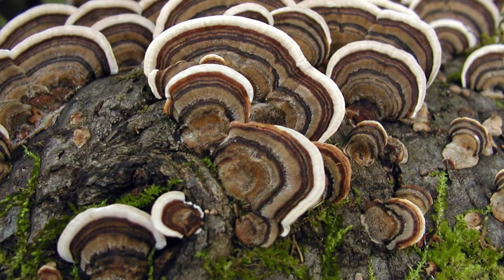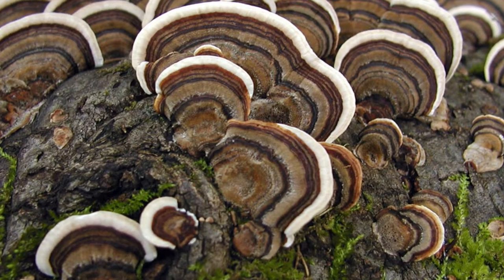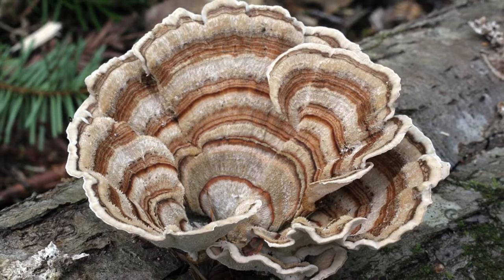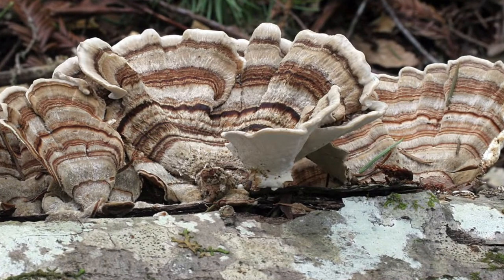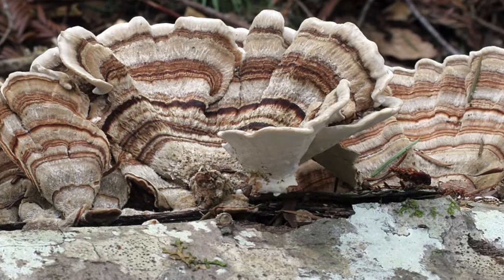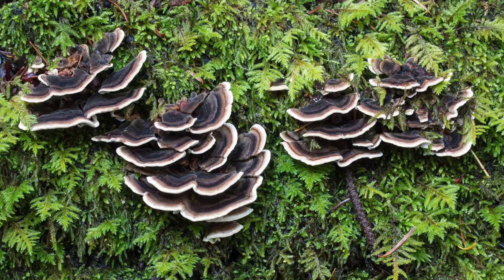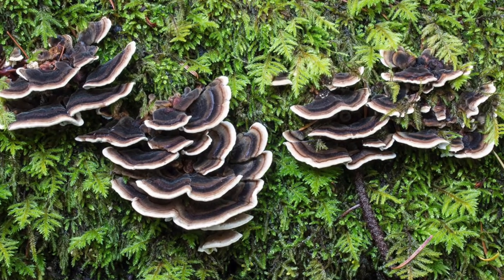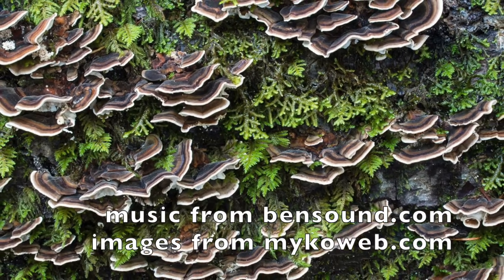WhatWednesday What is Turkey Tail Fungus?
Howdy TPDDL fans! Today we're learning about the striking Turkey Tail fungus - just in time for the holidays. Hope you have a Happy Thanksgiving!